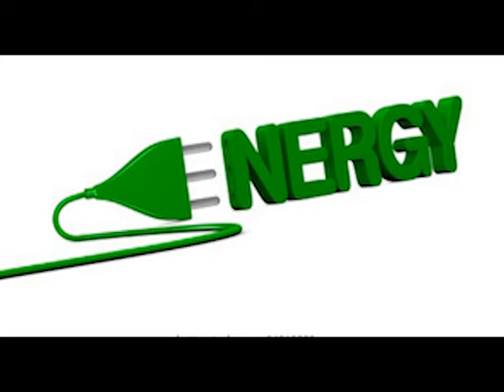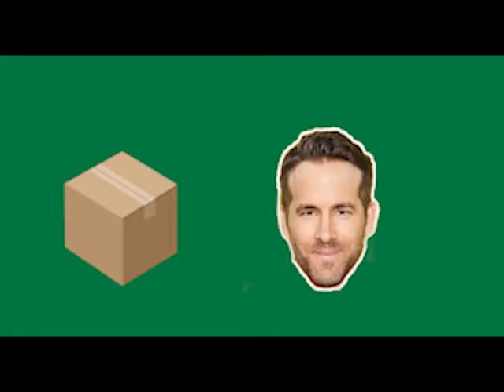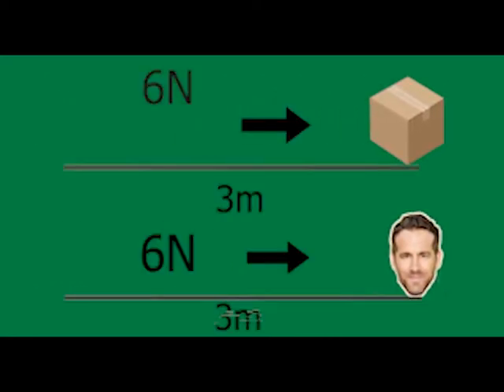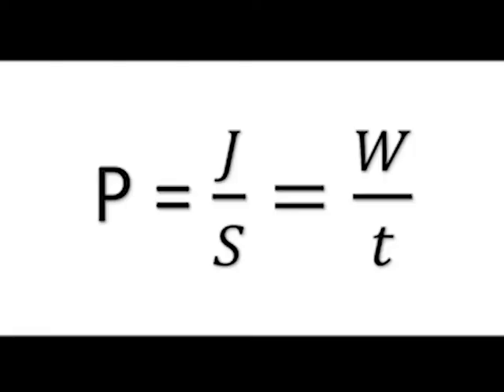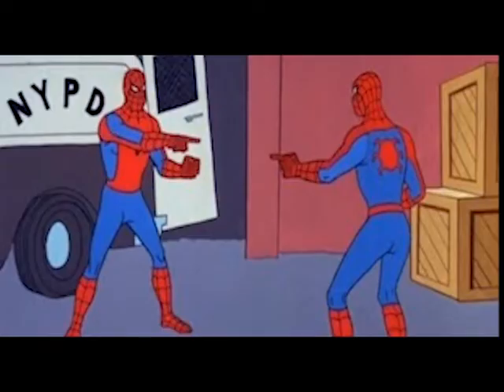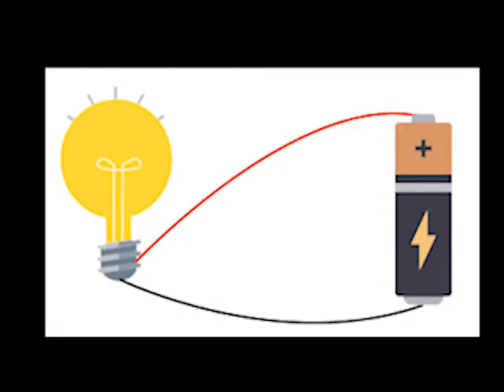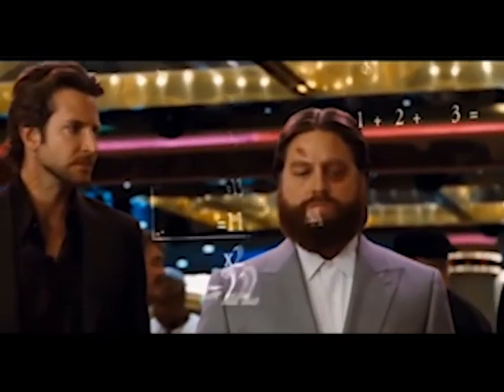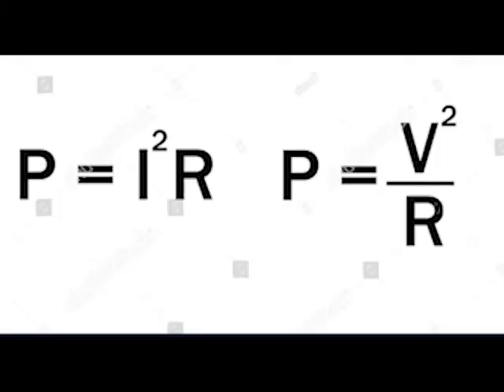A Video Definitely about Power and Energy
Video by Zamar Cartharn
Engg104 Video Assignment Submission
7254167